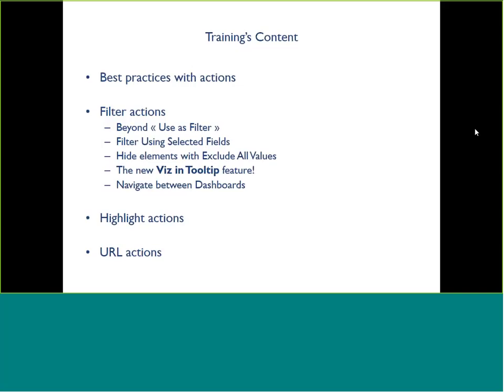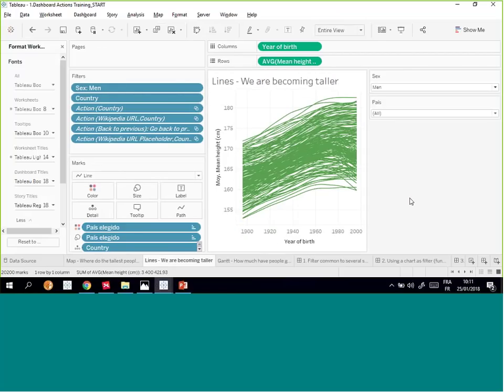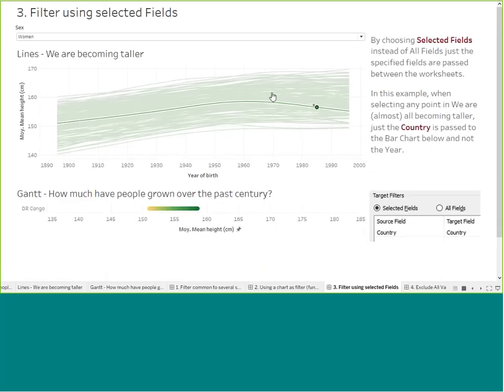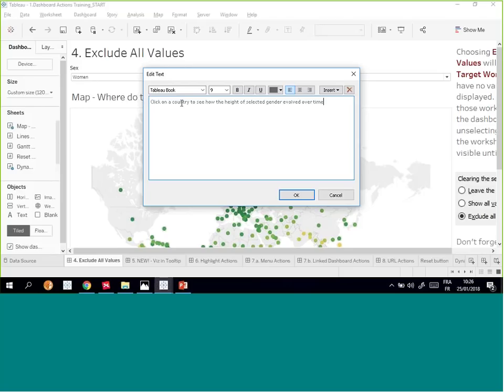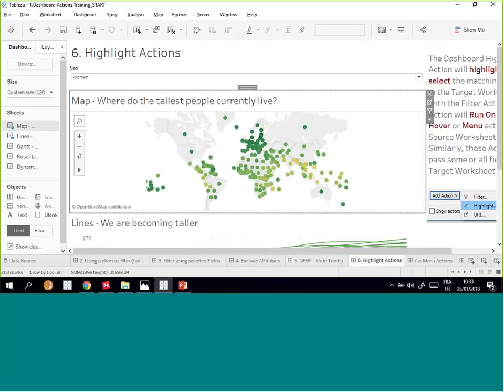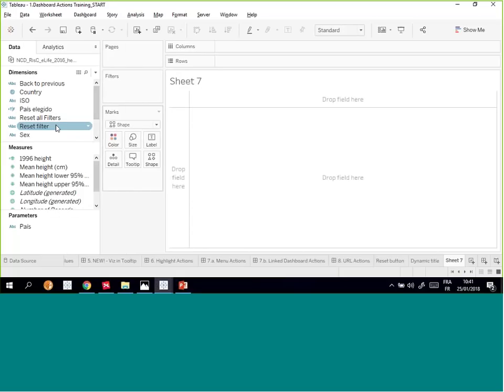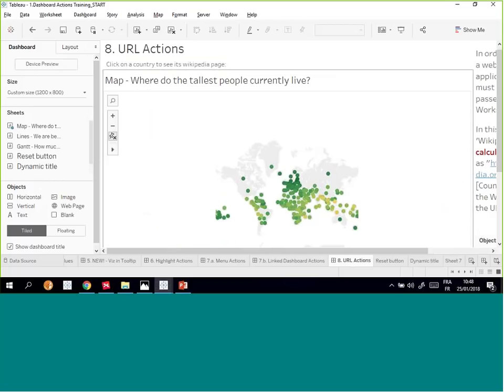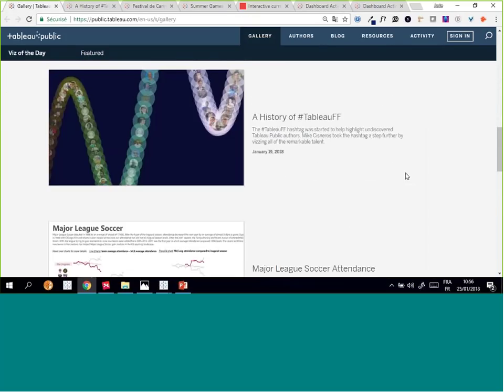Mastering Dashboard Actions - Filters, Highlighting, URLs & Viz in Tooltip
Dashboard actions help you create less cluttered and more immersive dashboards for your audience. In this recorded webinar, you will learn how to add filtering, highlighting and URL actions to your Tableau dashboards. We also cover the new Viz in Tooltip feature!

- end version, for you to retroengineer if you're having trouble with a specific